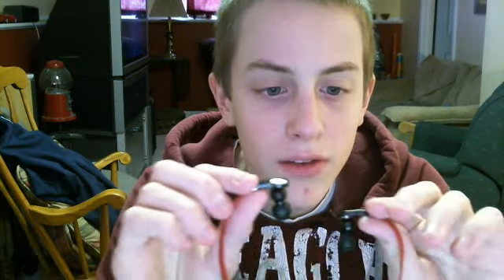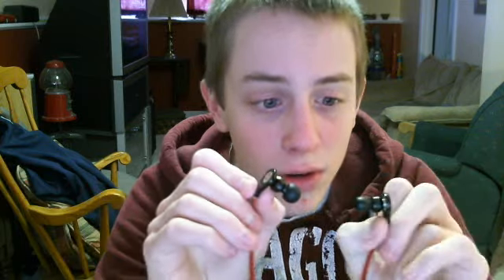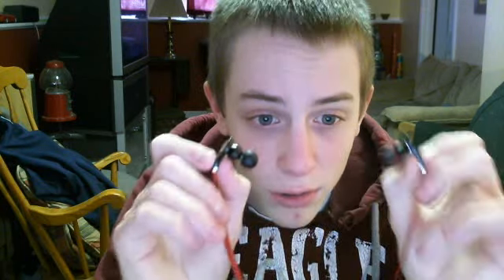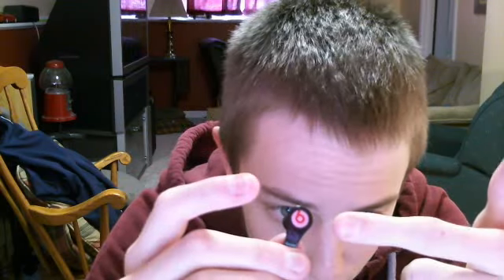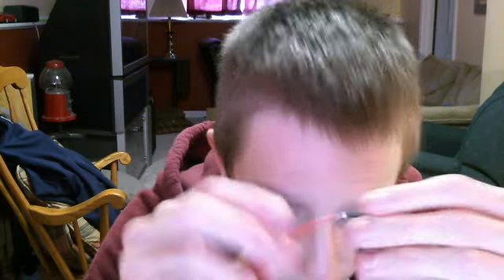Beats By Dre: Tour In ear Headphone Review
Review of the Monster Cable Beats By Dre Tour In ear Headphones.